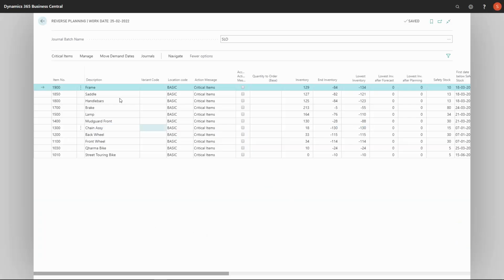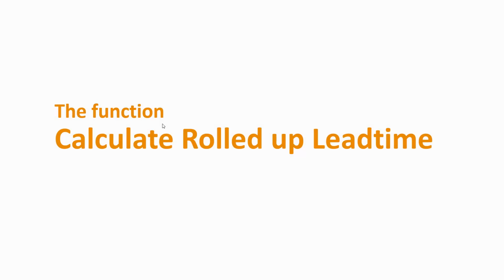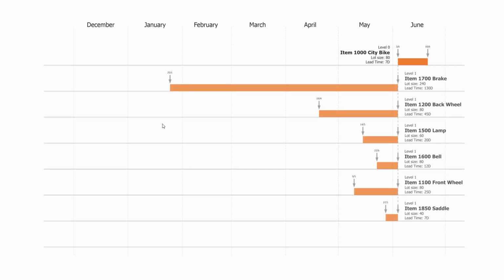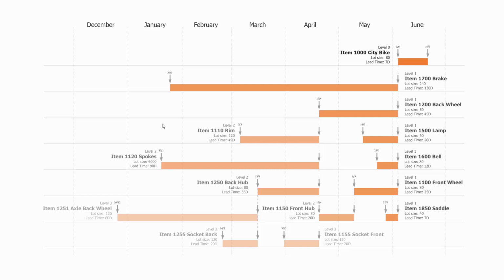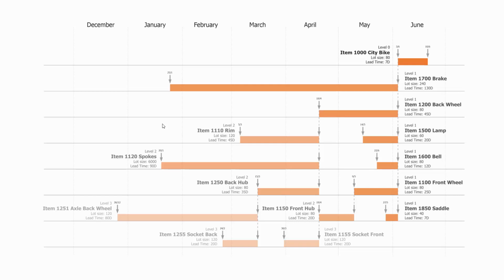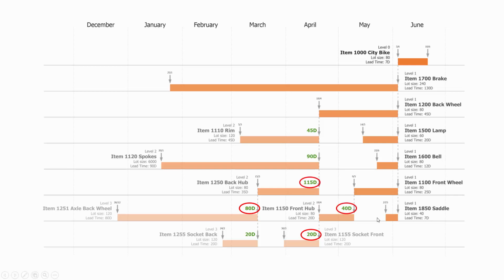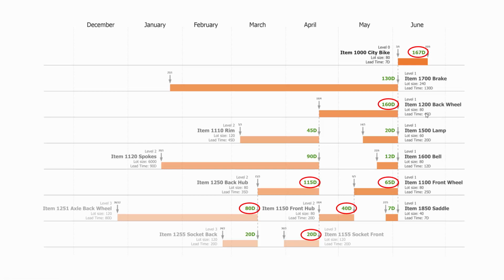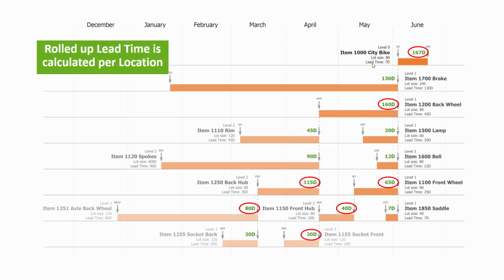ENG20031716 What is Rolled Up Lead and how does it